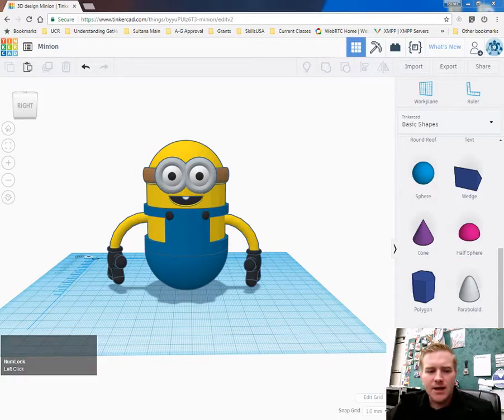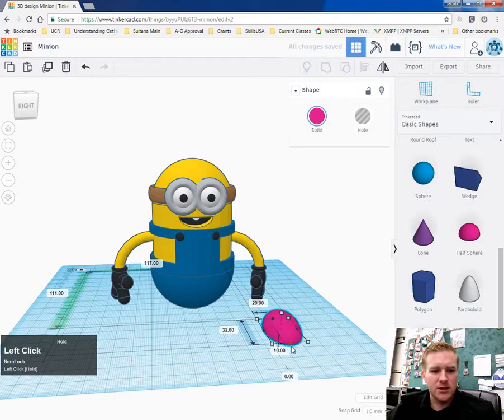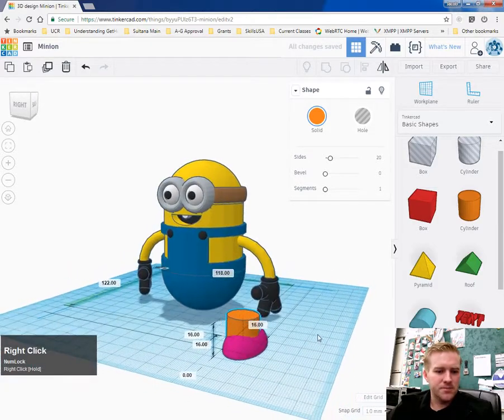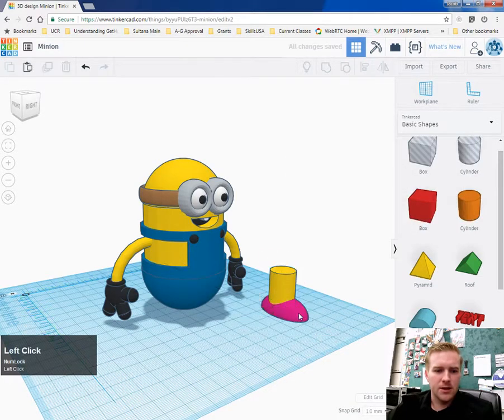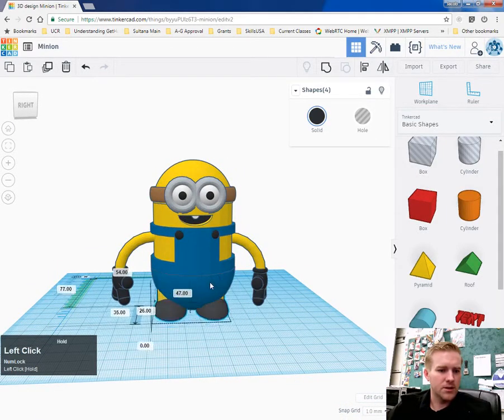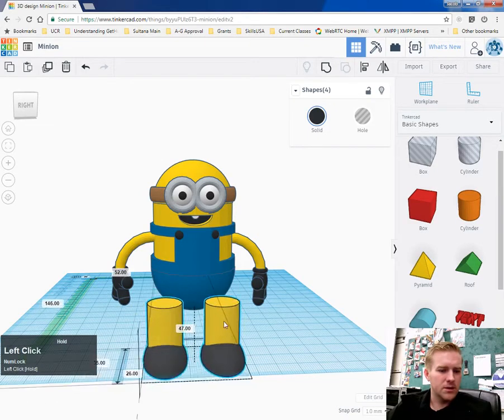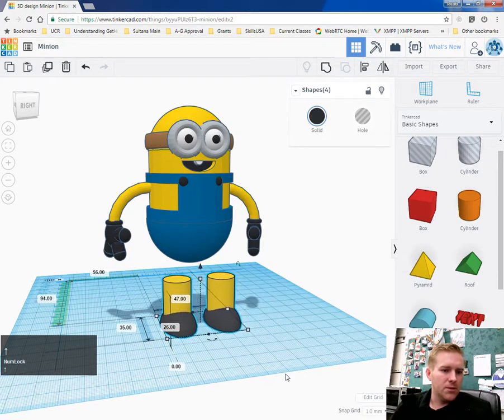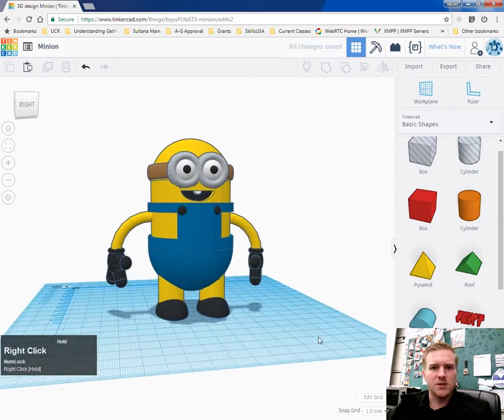Building a Minion in TinkerCAD Part 8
In this video we will be finishing the minion by adding legs and shoes.